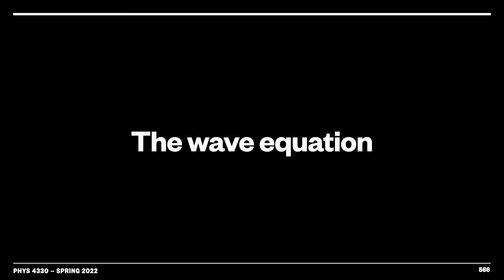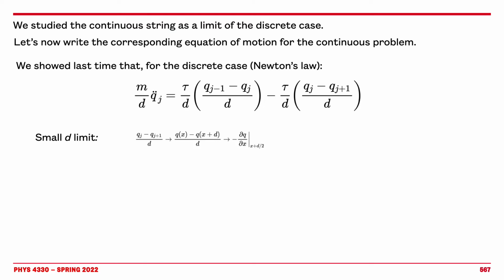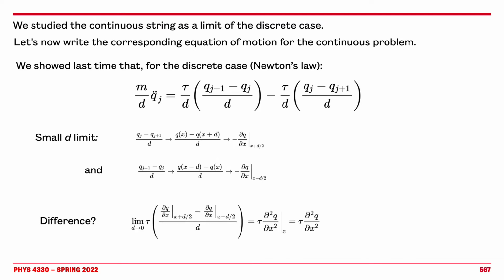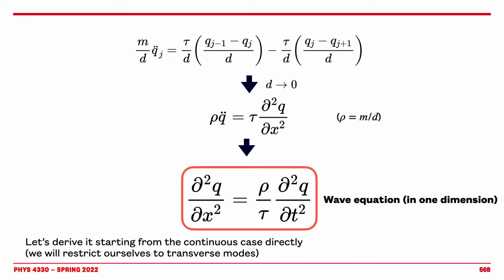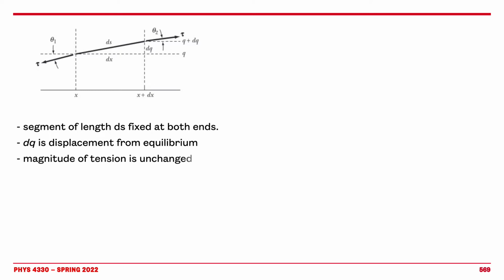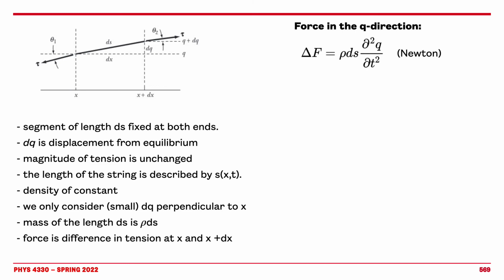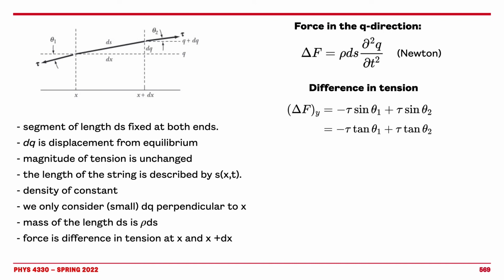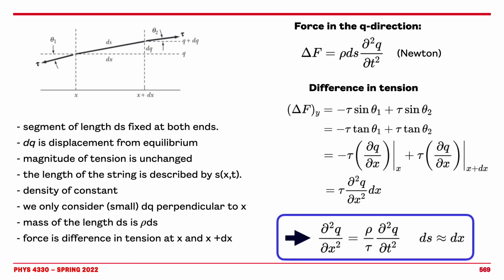Coupled Oscillations: part 9 (The Wave Equation)